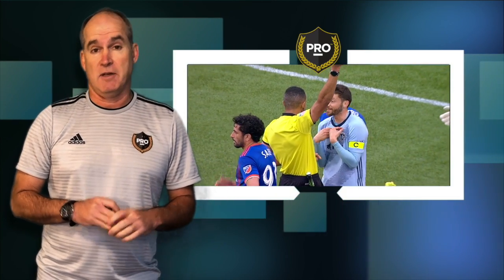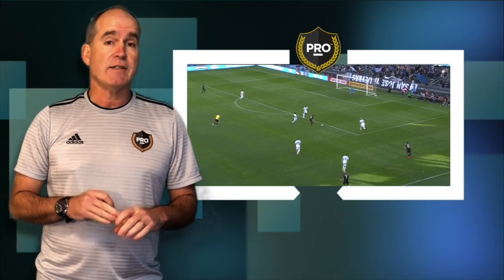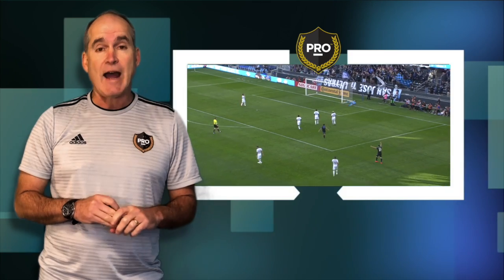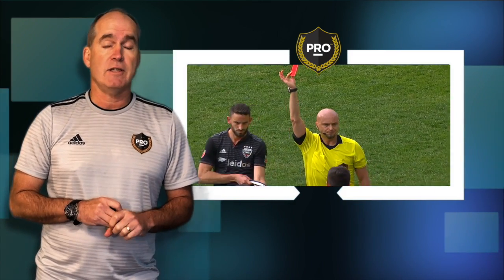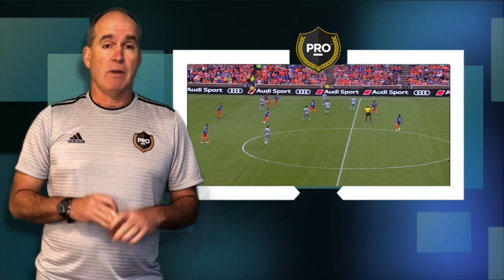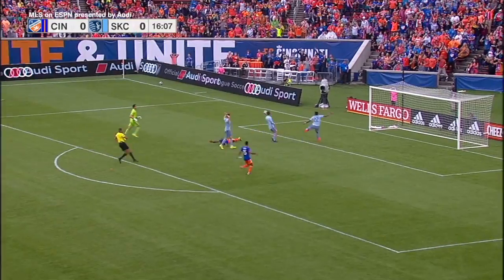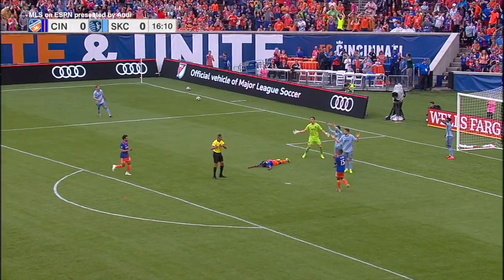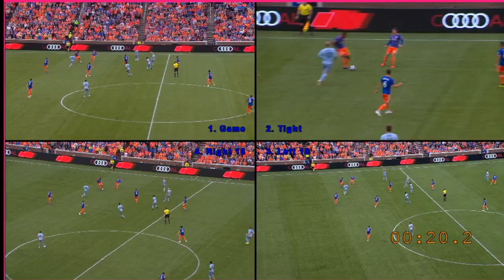Inside Video Review: MLS Week 6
PRO Manager of Senior Assistant Referees and Video Review Operations, Greg Barkey, takes a closer look at the week’s Video Review use in MLS.